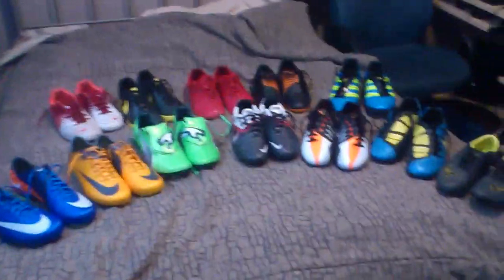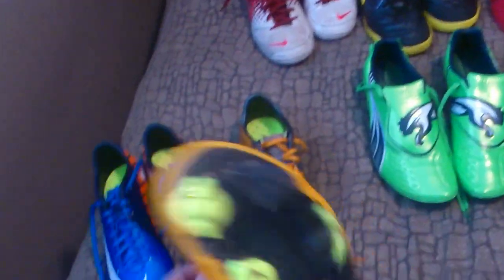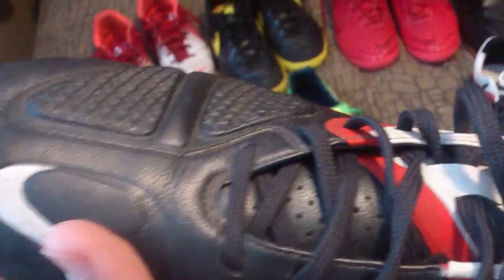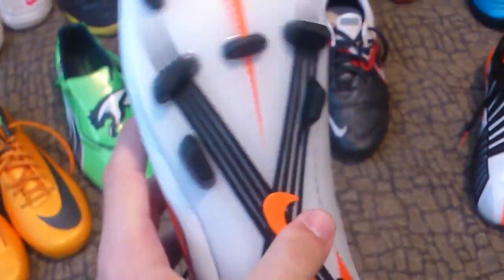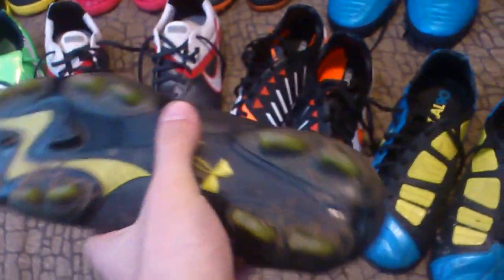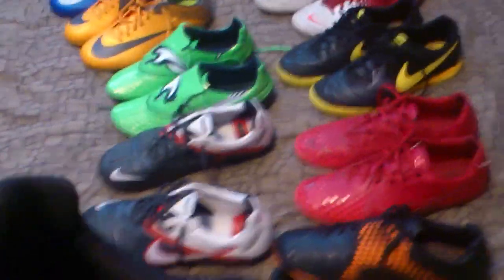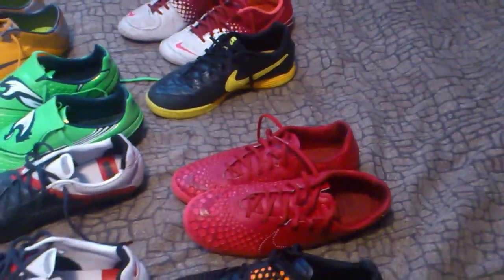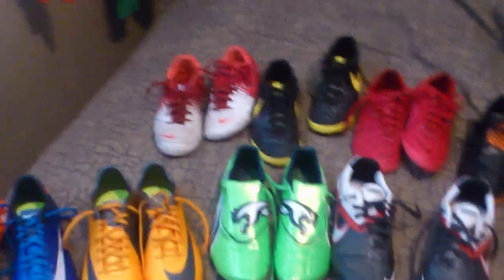Soccer cleat collection and quick reviews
showing my boot collection
All shoes have individual reviews in separate videos
Thanks